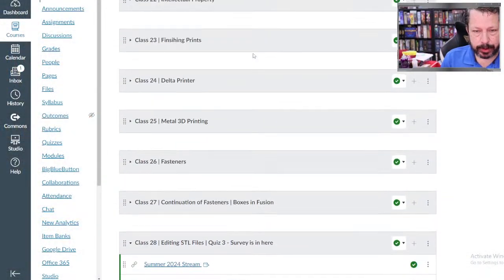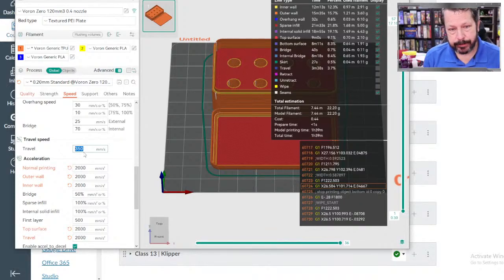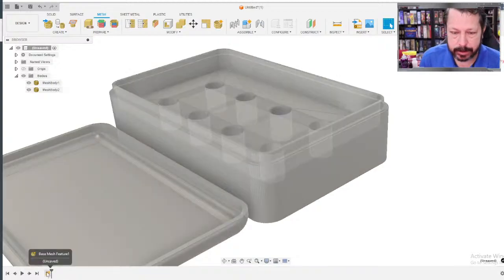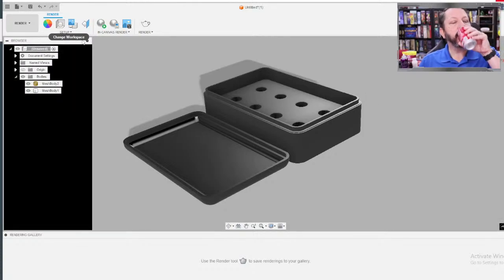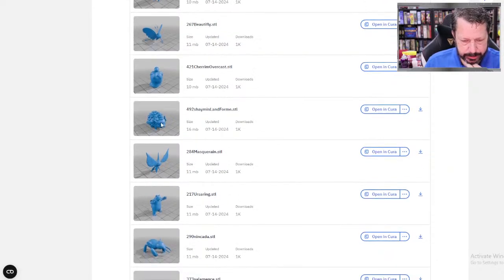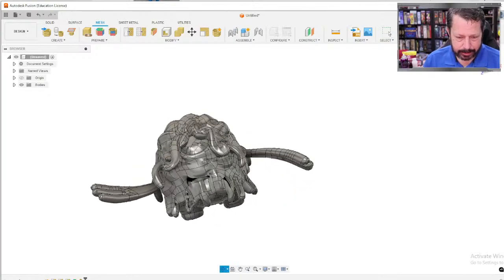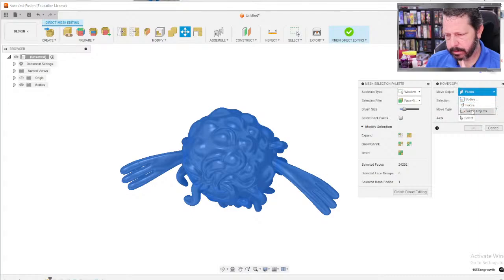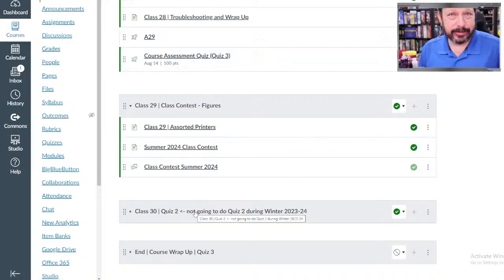Summer 2024 Additive Fabrication | STL Files | Fusion and others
Today we are going to look at a few ways to edit STL files.